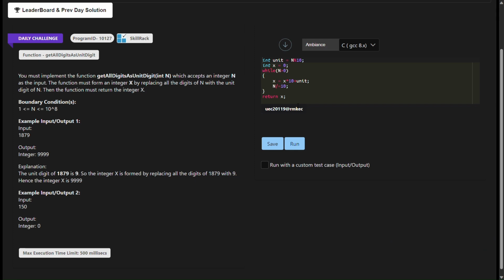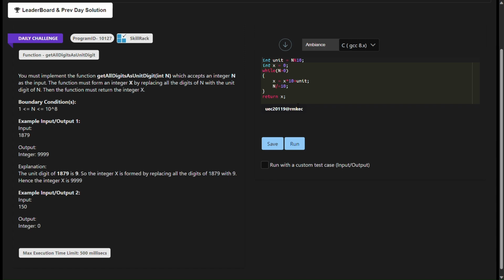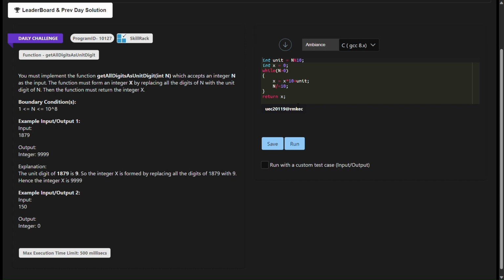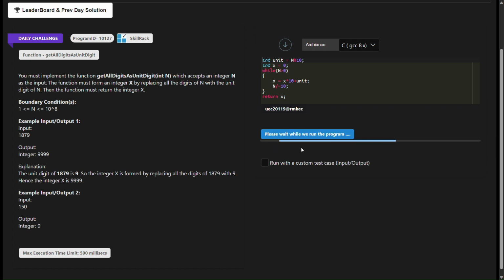SkillRack Daily Challenge Today's Solution | Function - getAllDigitsAsUnitDigit | ProgramID- 10127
DAILY CHALLENGE
ProgramID- 10127
SkillRack
Function - getAllDigitsAsUnitDigit
You must implement the function getAllDigitsAsUnitDigit(int N) which accepts an integer N as the input. The function must form an integer X by replacing all the digits of N with the unit digit of N. Then the function must return the integer X.
Boundary Condition(s): 1 = N = 10^8
Example Input/Output 1:
Input: 1879
Output: Integer: 9999
Explanation: The unit digit of 1879 is 9. So the integer X is formed by replacing all the digits of 1879 with 9. Hence the integer X is 9999
Example Input/Output 2:
Input: 150
Output: Integer: 0